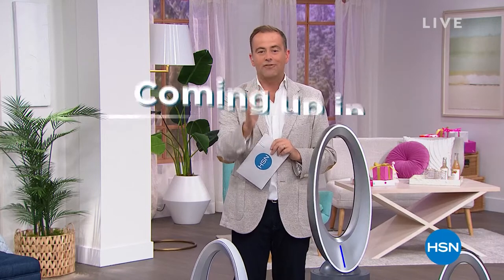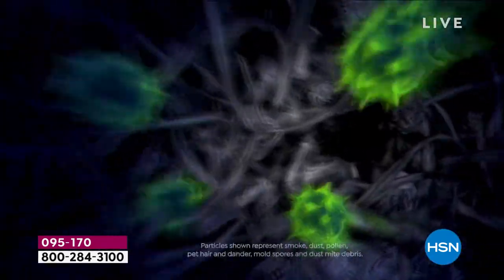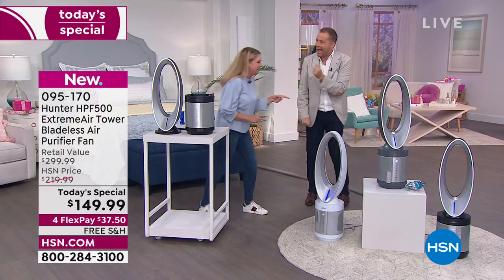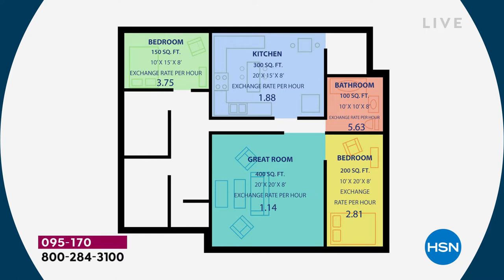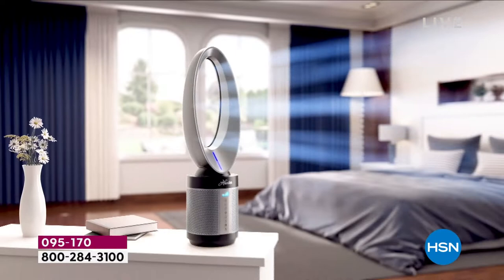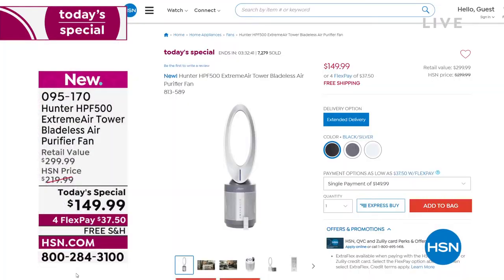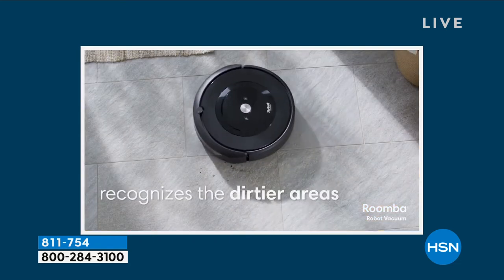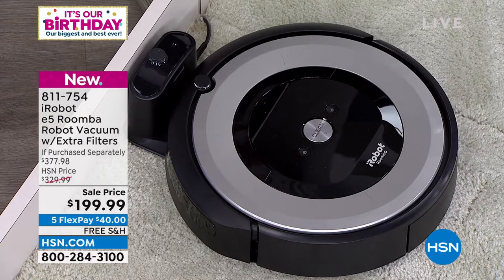HSN | Summer Home Solutions Celebration - Hunter 07.09.2022 - 08 PM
Chill-out with Hunter's top quality fans, lighting, humidifiers and air purifiers.